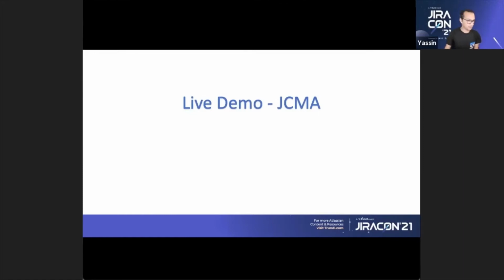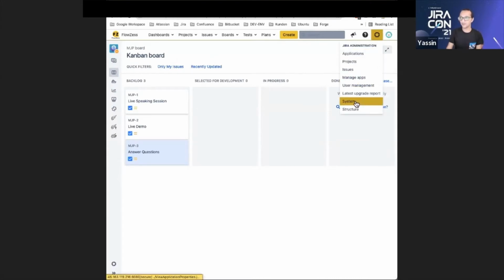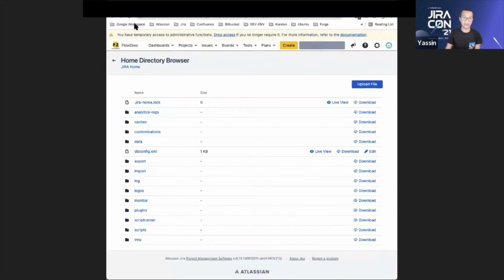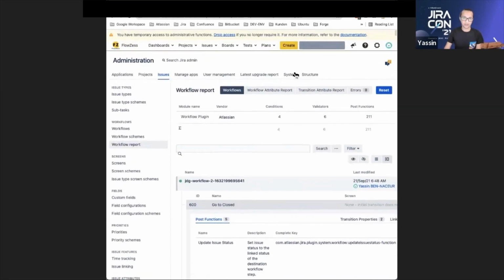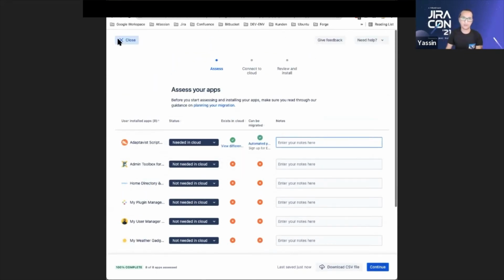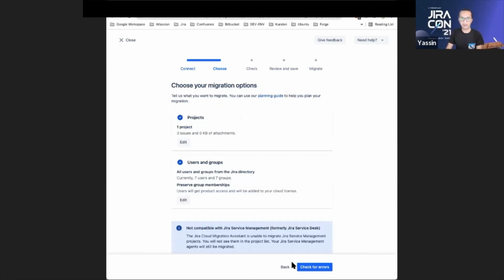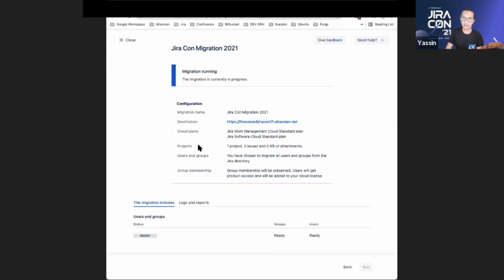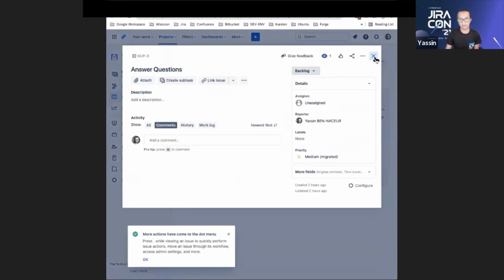[Demo] Atlassian Server to Cloud : Step-by-Step Guide | Trundl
Struggling with Cloud Migration? Skeptical to take the plunge? This hands-on Cloud Migration guide from one of our JiraCon21 sessions might be helpful. In this segment, Yassin Ben Naceur gives a step-by-step demo on how to migrate from Atlassian Server to Cloud with tips & tricks.

💡[ Upcoming Webinar ] Atlassian Server to Cloud: Tips, Tricks & Open Q&A: November 9, 2021 | 11 AM EST

🟧 ABOUT TRUNDL:
                                                                                                                                                                                          We’re your atlas for all things Atlassian!                                                                                           Nashville| San Jose| Vancouver| Hyderabad